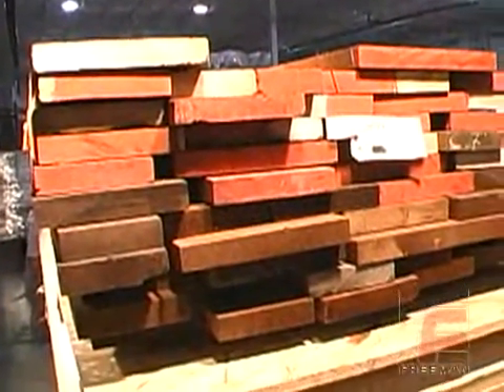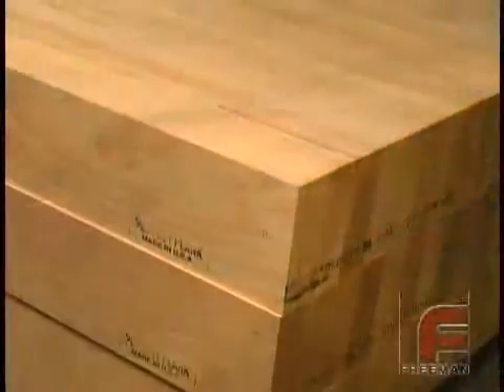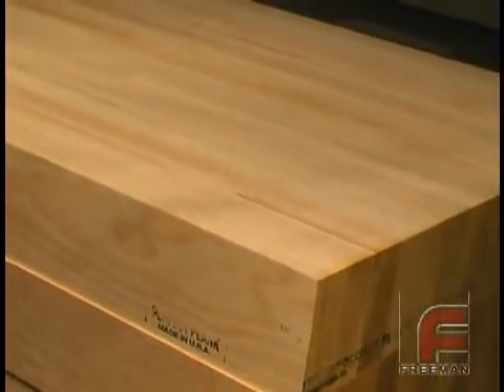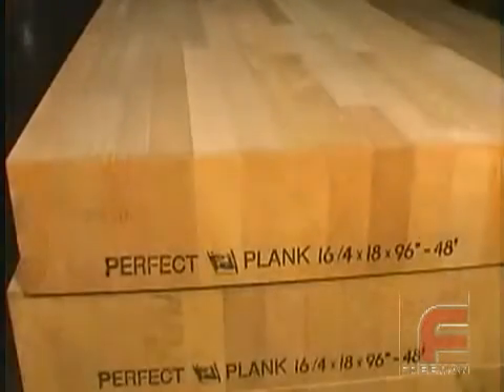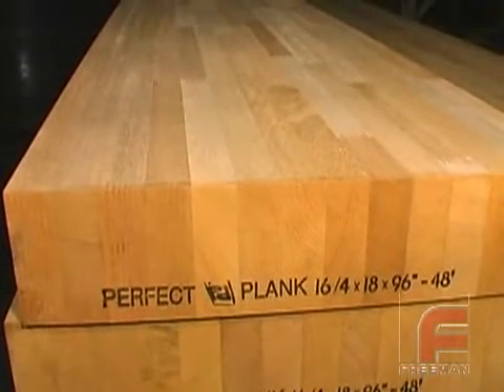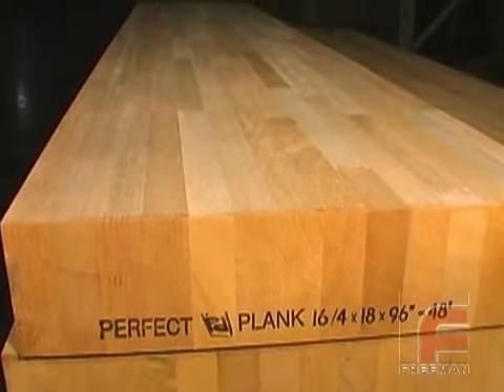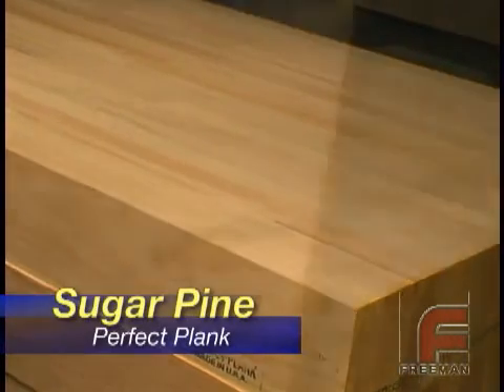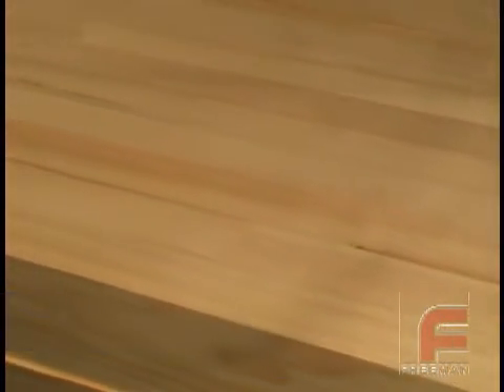Perfect Plank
Perfect Plank is a laminated pattern lumber, patented and manufactured for the pattern, mold and model industries. With the scarcity of high quality rough lumber, Perfect Plank is a popular alternative for making wood patterns.

Moldmaking & Casting Videos:

7 - Making Two-Part Silicone Rubber Molds with Complex Parting Lines
12 - Using Fillers & Pourable Foam to Lighten a Casting (& More)

Preparing Models, Molds, & Materials Videos:

4 - How NOT to Ruin Silicone Rubber When Making Molds